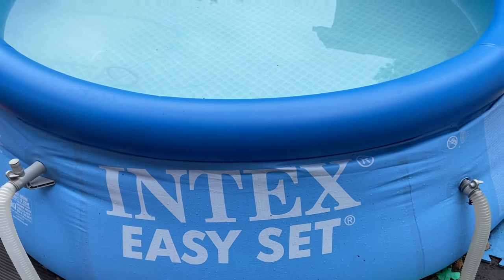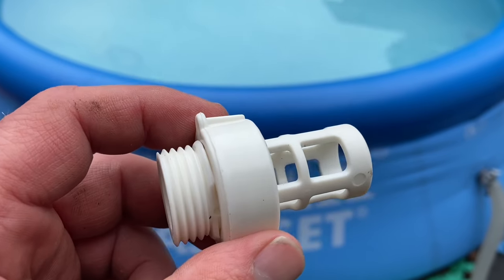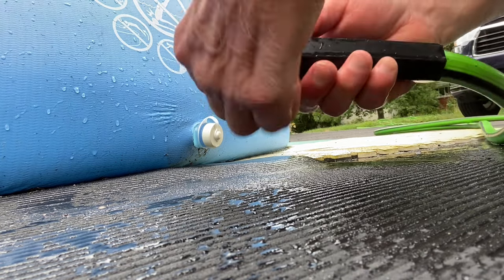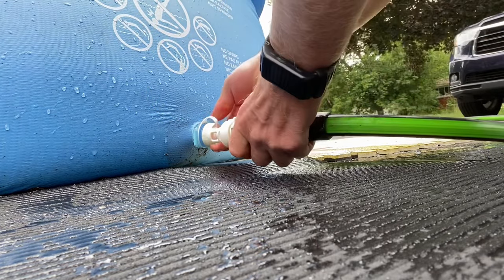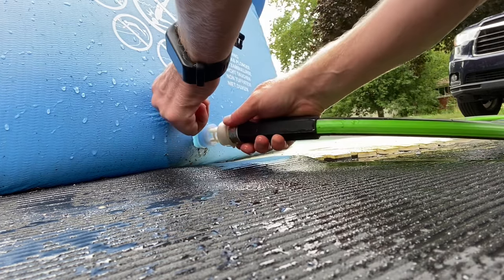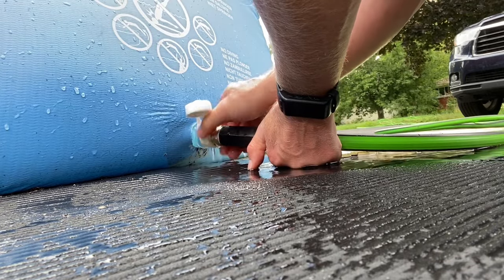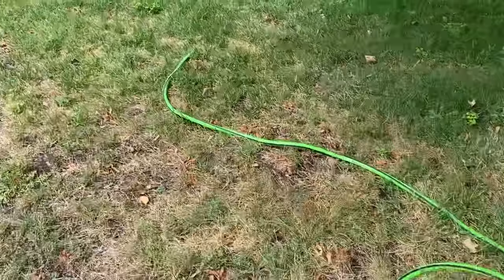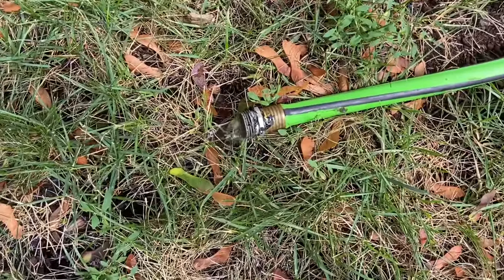How to Drain Intex Pool